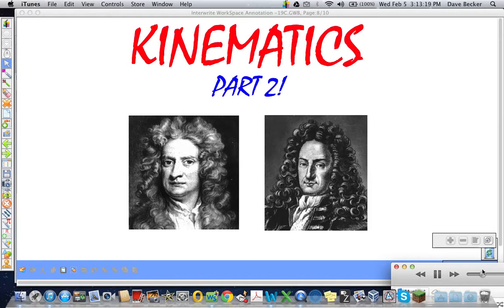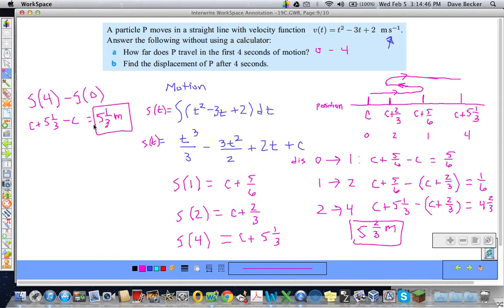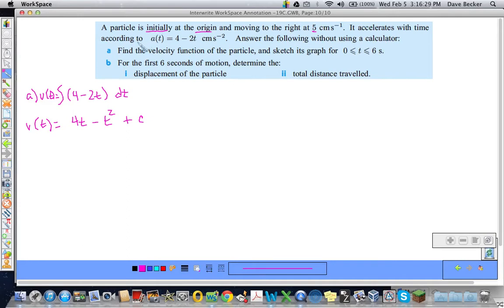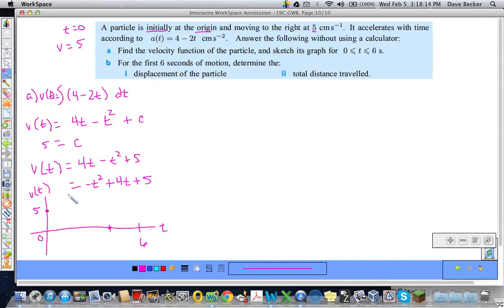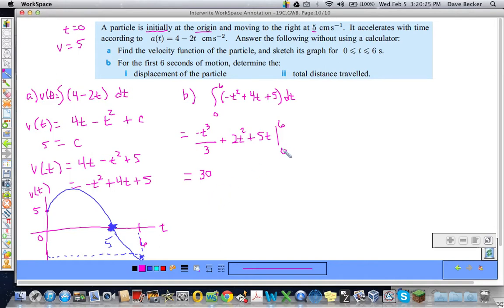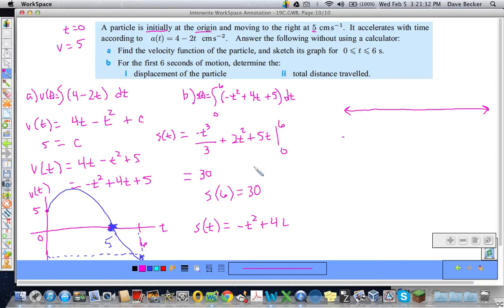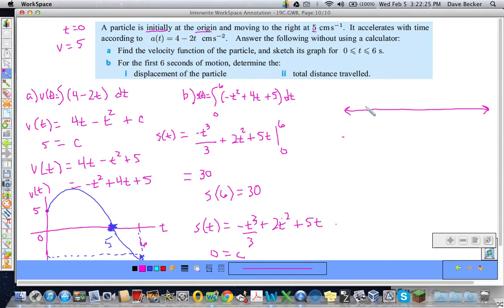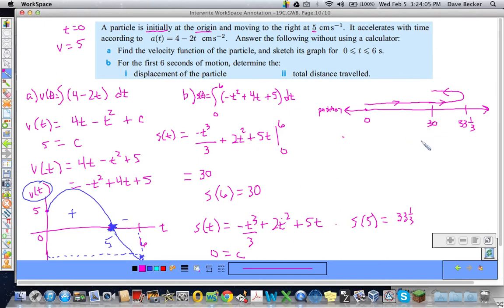Kinematics P2 Integration